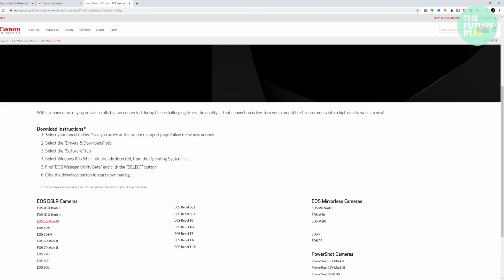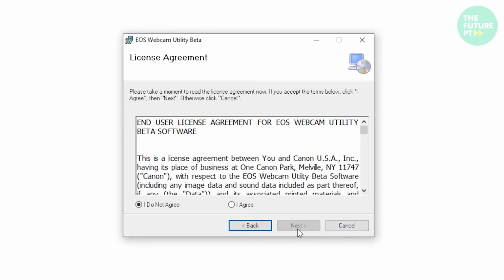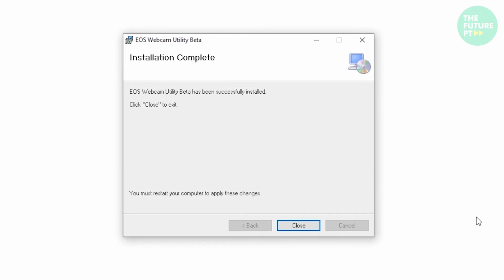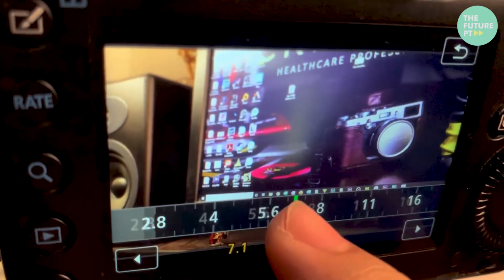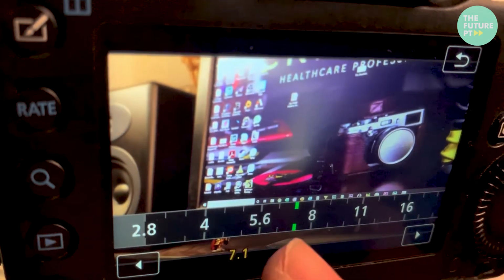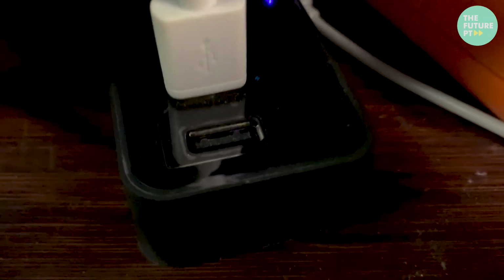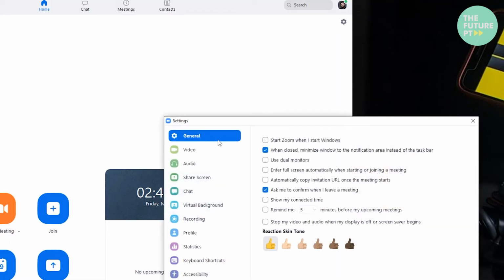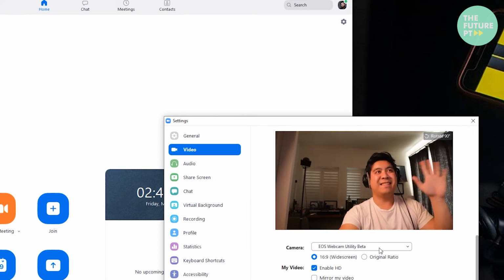Telehealth Toolkit #1: How to use your Canon DSLR as a webcam - FOR FREE!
This video explains how to use a Canon DSLR as a webcam without any adaptors or dongles. This will allow you to provide crisp, high quality video quality during your telehealth visits, enhancing the user experience and provide instant value to your patients!

Sign up for our email list for a first look at our content and upcoming courses
Register for our weekly webinar "Top Ten Tips to JUMPSTART Your Digital Practice"